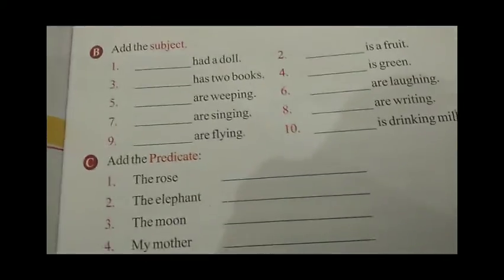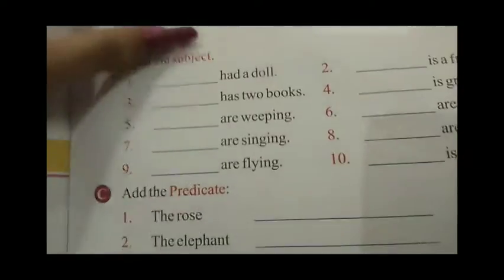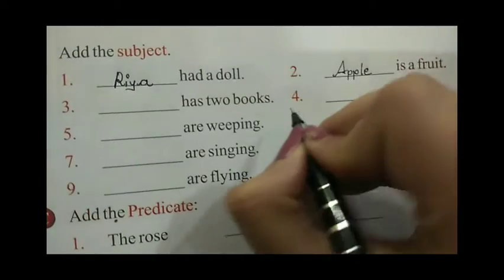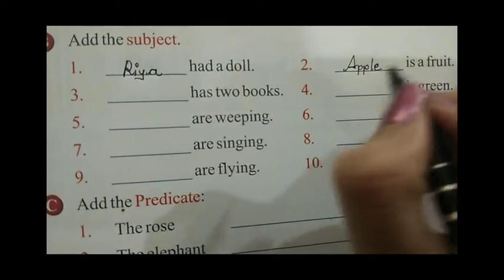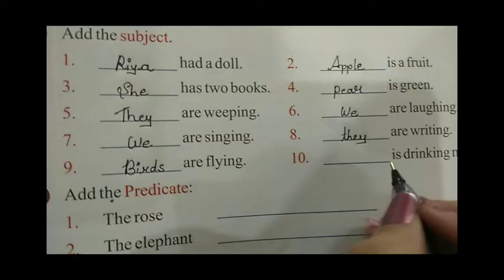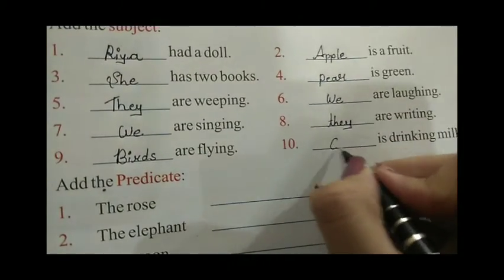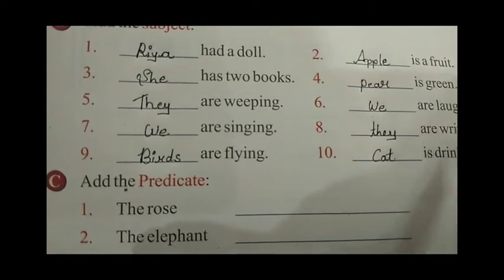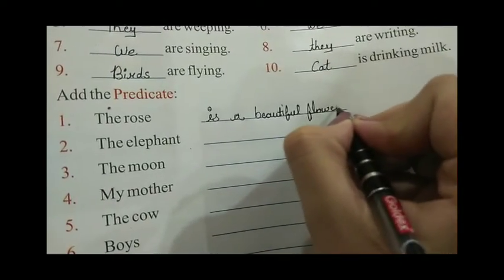Class -3rd English grammar chapter -8(part-3)(09)